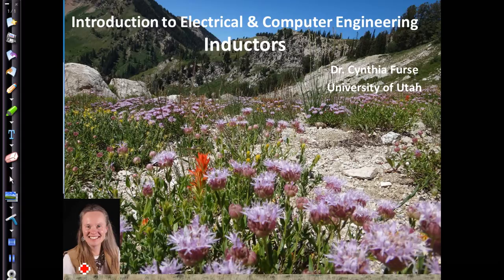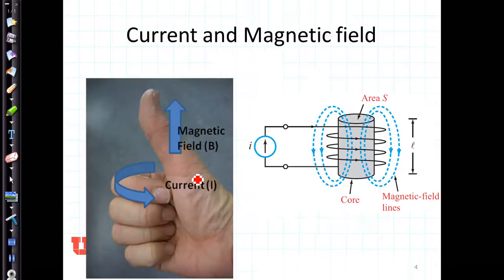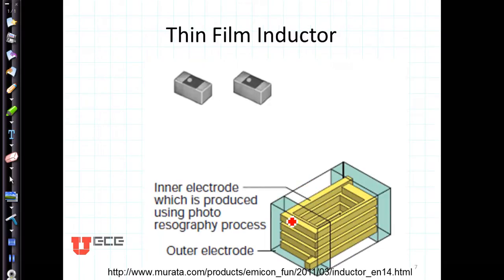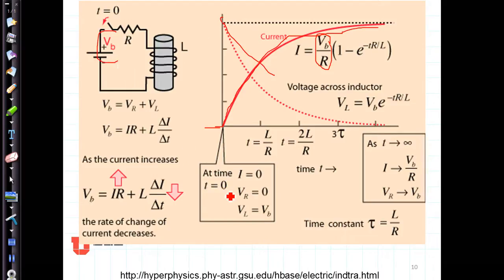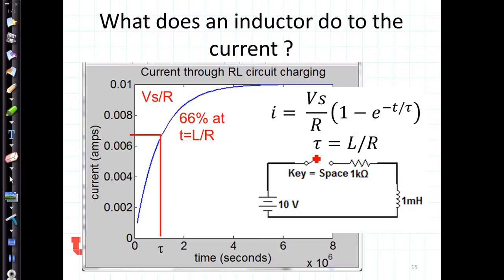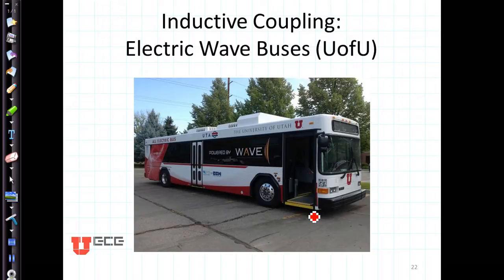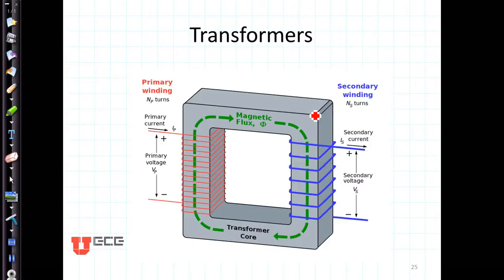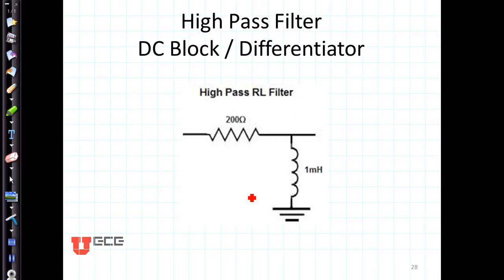L5 3 Inductors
An introduction to inductors and series RL circuits.  Support materials can be found in Introduction to Circuits by FT Ulaby, MM Maharabiz, CM Furse, 3ed edition.  For ECE1250 at the University of Utah